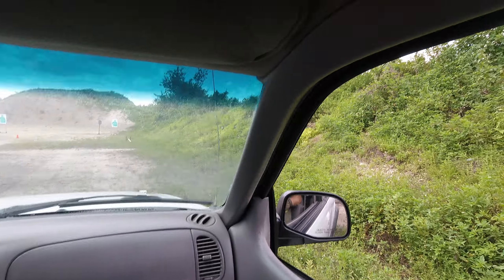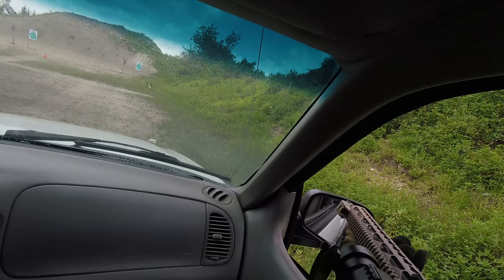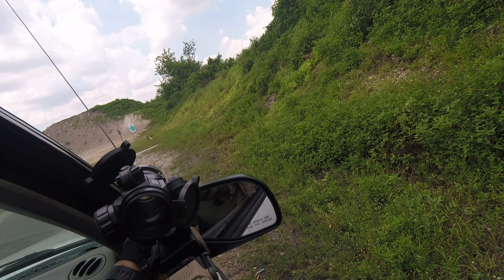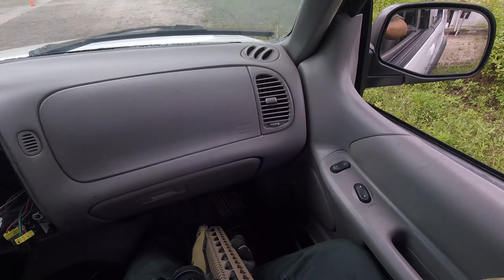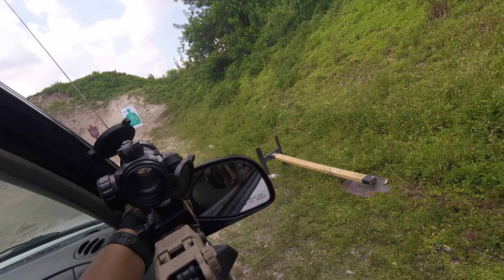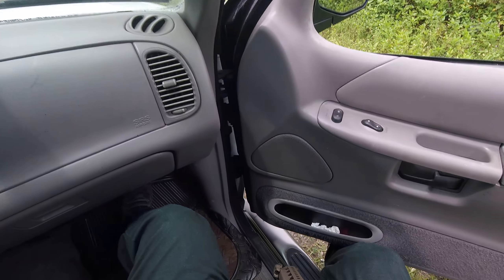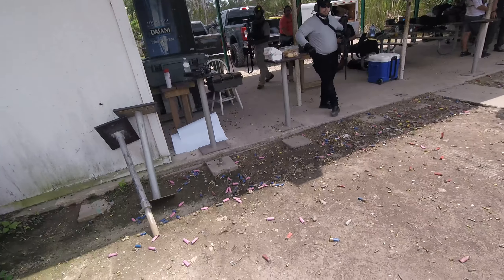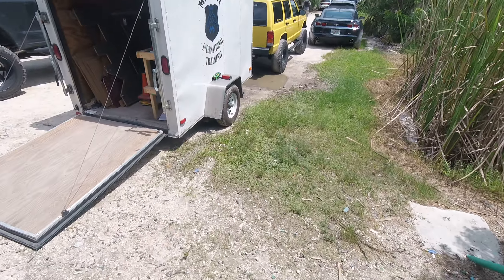(VCC) Vehicle combatant course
Passing good sigh shooting from a car